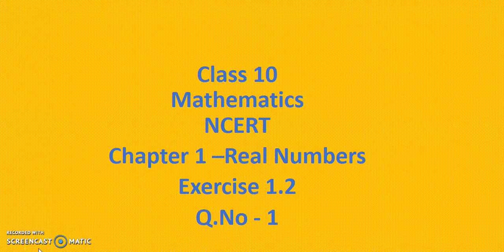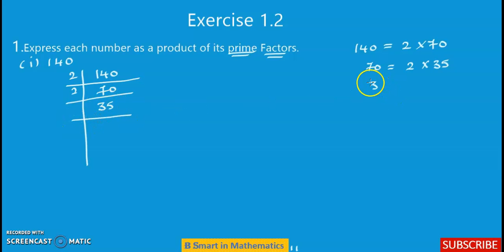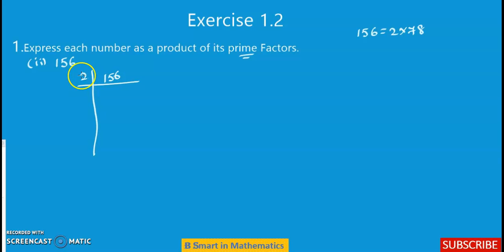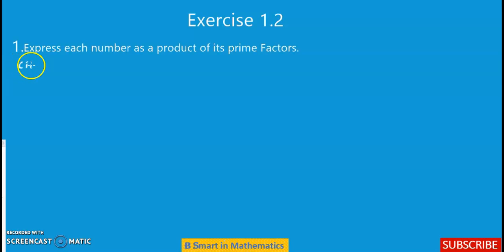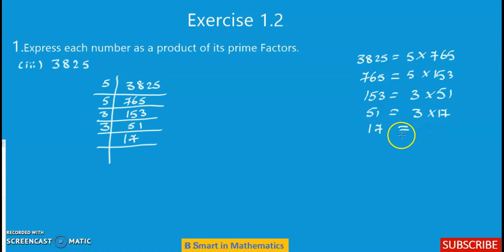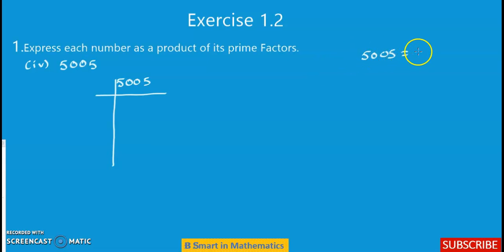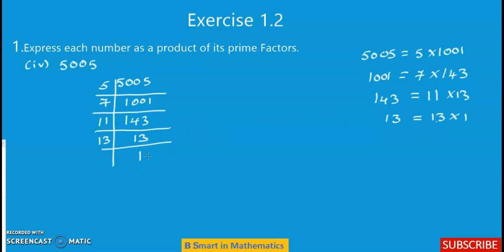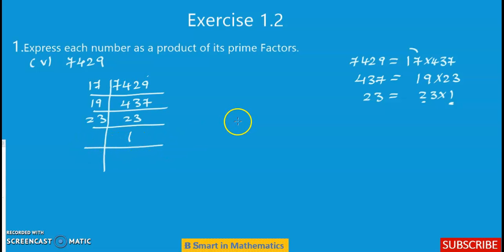Class 10 Mathematics NCERT Exercise 1. 2 Q No - 1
Class 10 Mathematics Exercise 1.2 ,Q No -  1
Prime factorization of 140,156,3825,5005 and 7429 Explained.